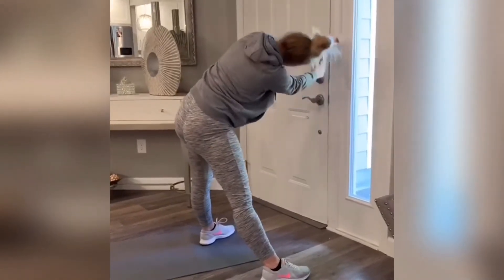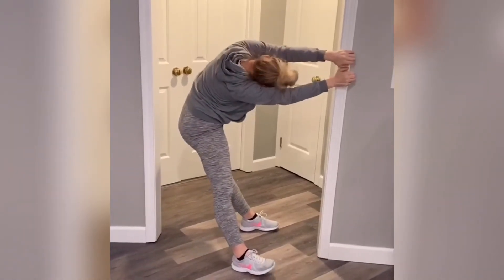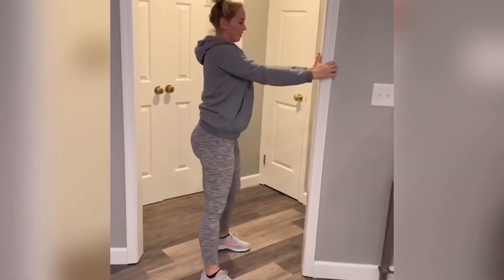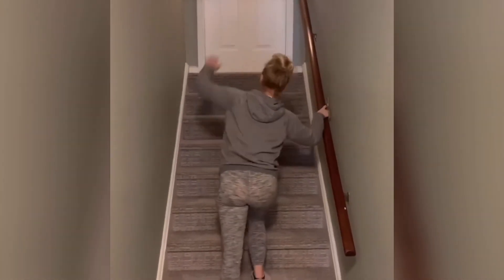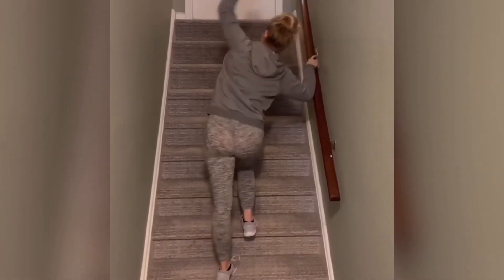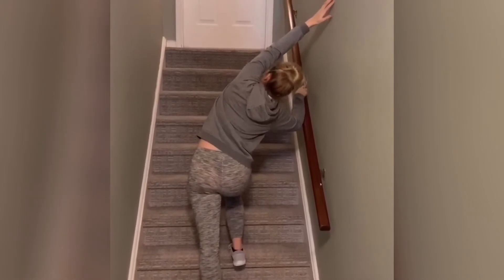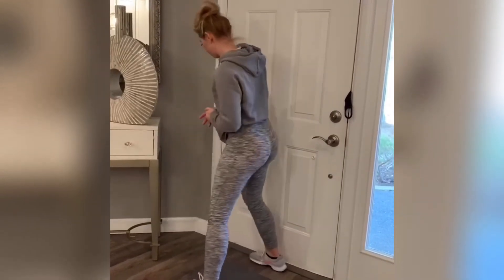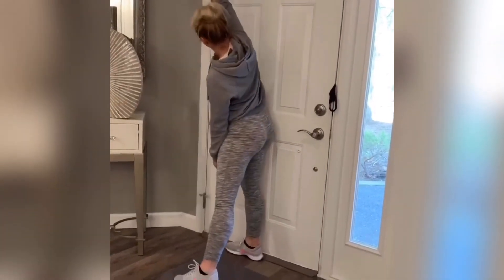QL series of stretches